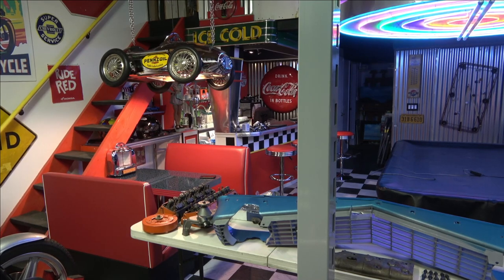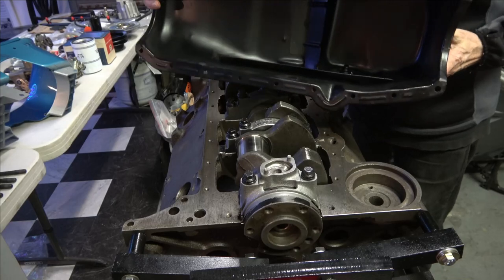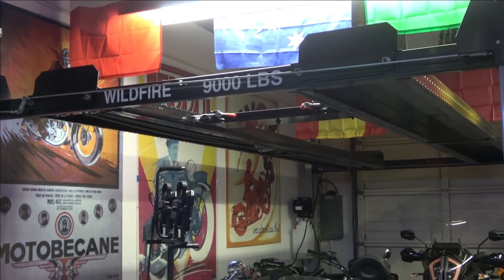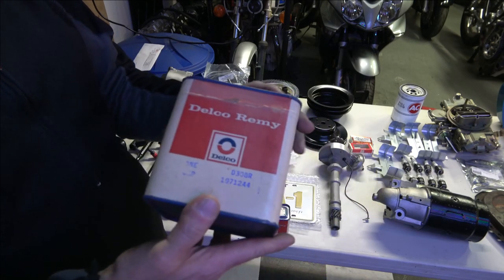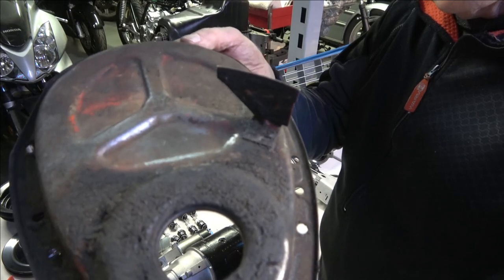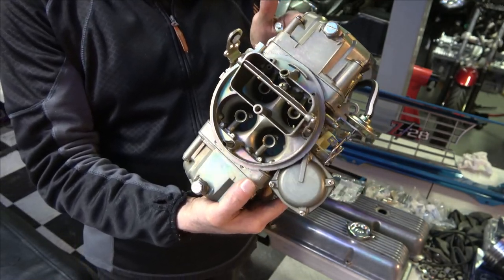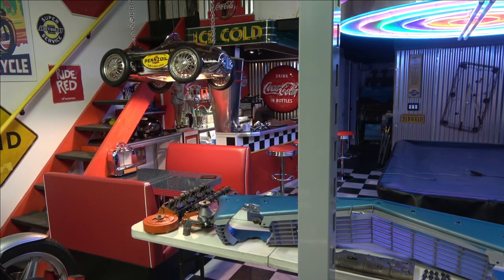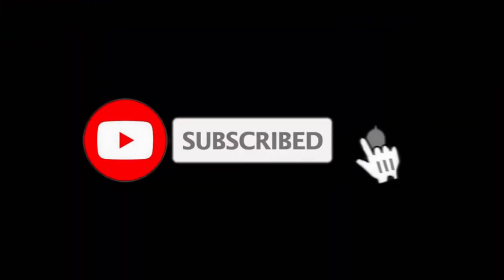69 Camaro Z/28 LeMans Blue Full Restoration Video Series - Part 14 - 302 DZ Engine Assembly - Part 1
This is Part 14 of the Restoration Video Series of a 1969 Le Mans Blue with White Stripes Camaro Z/28. This episode is Part 1 of the DZ 302 Engine Re-Assembly process. It also features an inventory of misc. Parts, both Restored & Un-Restored Date Code correct, that will be part of this restoration.
Future videos on this car will be produced at every step of the restoration until it is completed. Then, test drives will also be shown as the final installments.

These are a collection of Video series presented by Peter Rose, digitalpizza.com on the Frame off Restoration Process of classic Japanese motorcycles and classic American muscle cars including Honda CB 750, Honda CBX, CB1100F, CB900F and 1969 Camaro Z/28, 1968 Camaro Z/28 Z28, 1967 Camaro, Z/28, 1967, Camaro SS RS, 350, 396, 327, Yenko, ZL1, Nickey

I Located in San Francisco Bay Area,  California